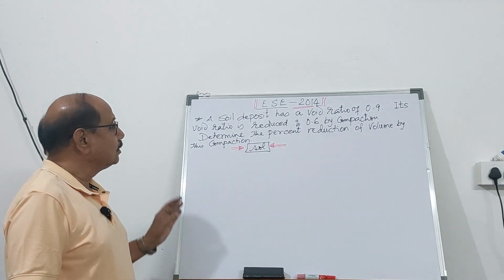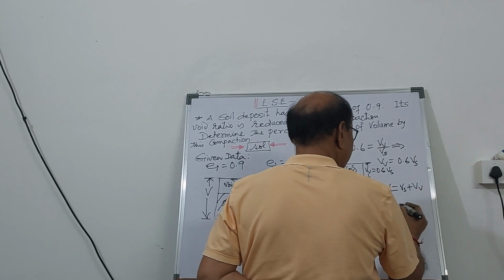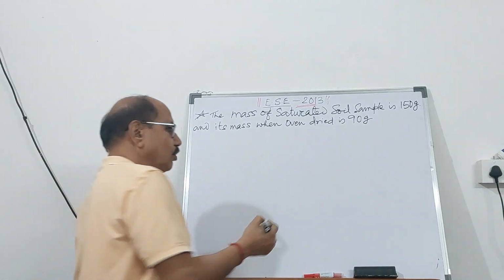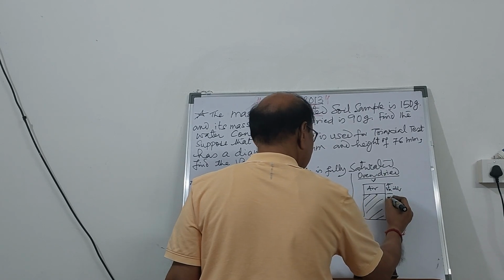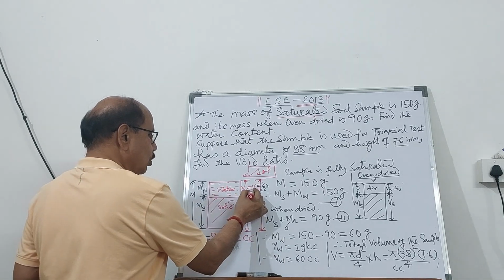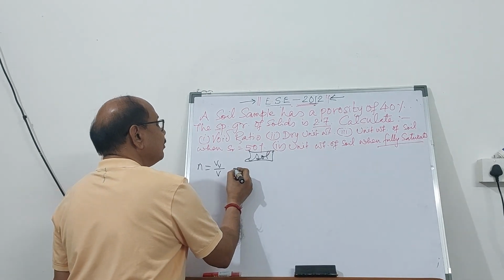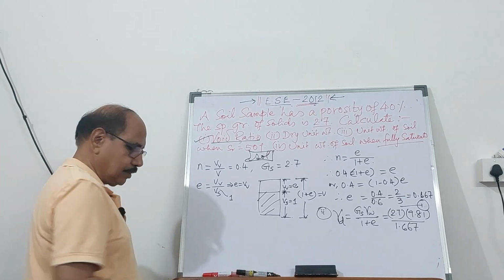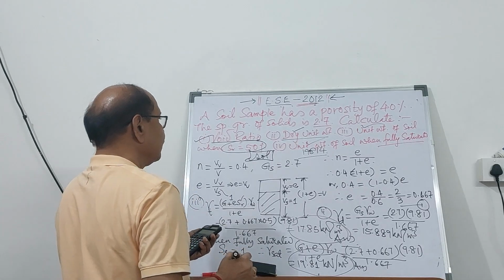ESE - 2 | Properties of Soil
In this video; engineering services examination paper (mains) have been explained and solved.